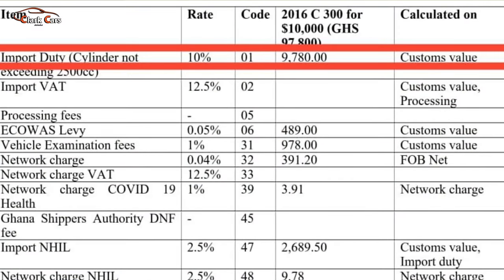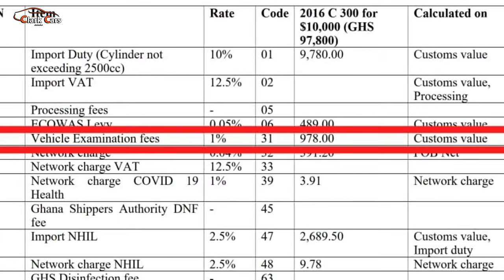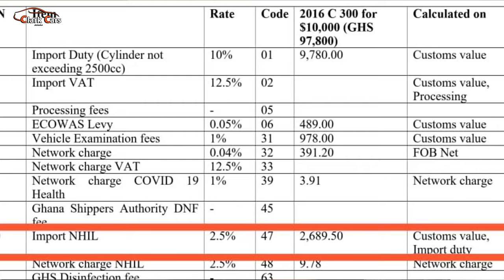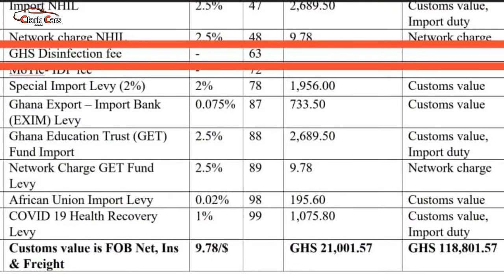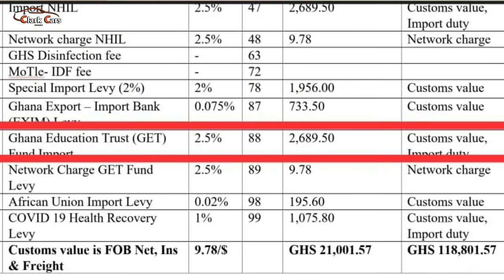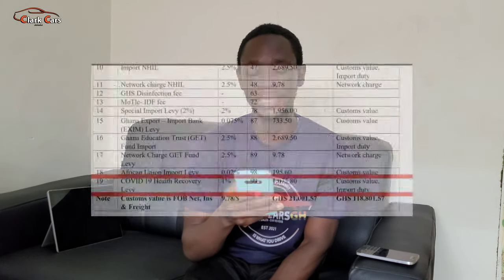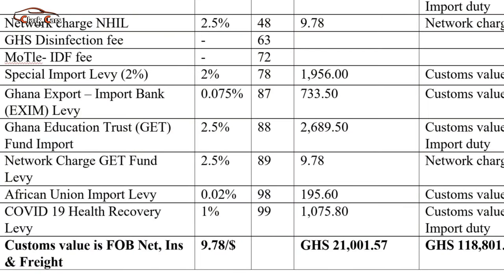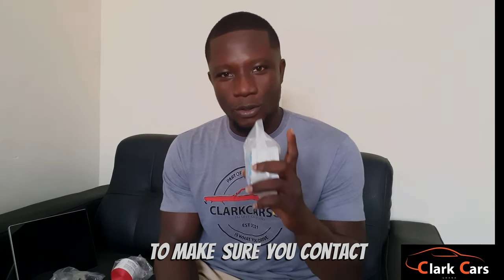TAXES ON CAR IMPORTS IN GHANA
A brief analysis of the taxes by the Ghana Revenue Authority on an imported car. These taxes are supposed to be paid in full before the car can be cleared from the port.